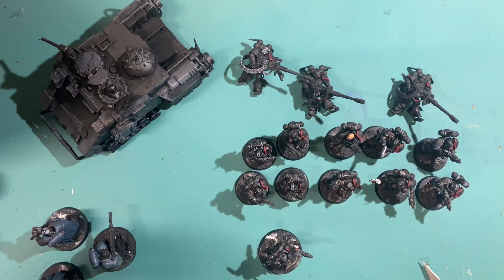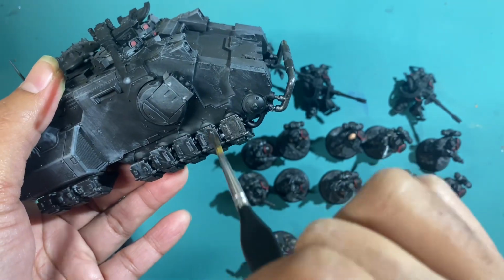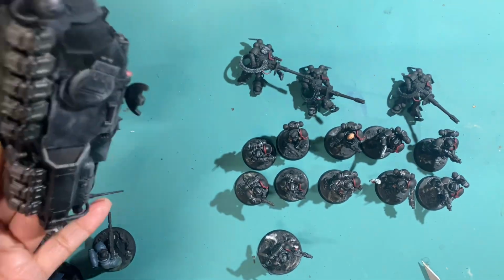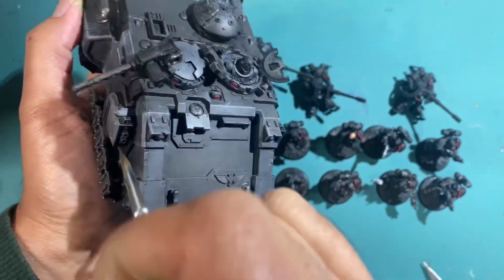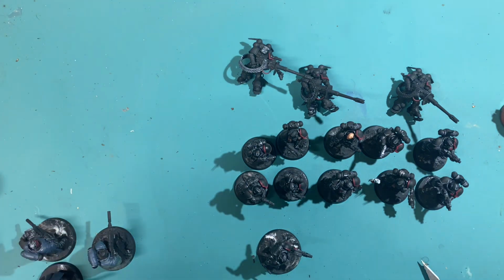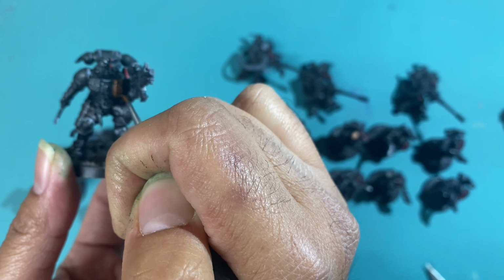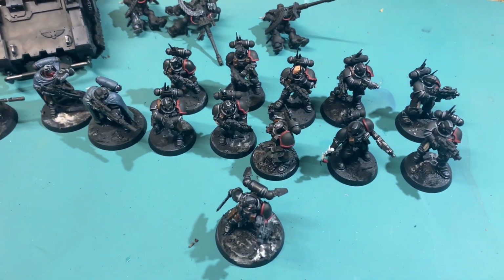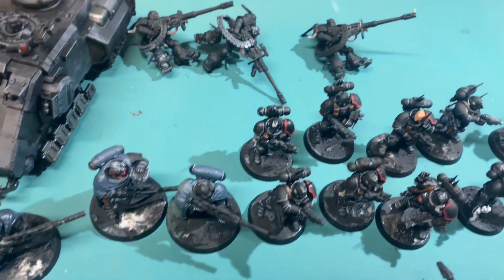Day 2 - APRIL BOOT CAMP - 2023 Summer Painting Challenge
Get my Ebook AND Audiobook
⭐️⭐️⭐️⭐️⭐️ FREE!!! ⭐️⭐️⭐️⭐️⭐️
Fantasy Flash Fiction

Sir Bryan embarks on a quest to lift a witch’s curse and turn a troll back into a man 🗡🛡